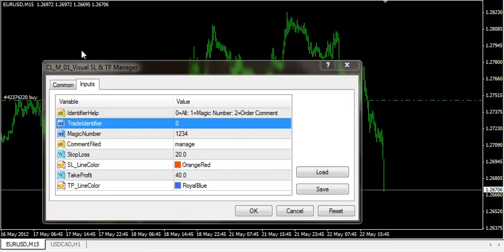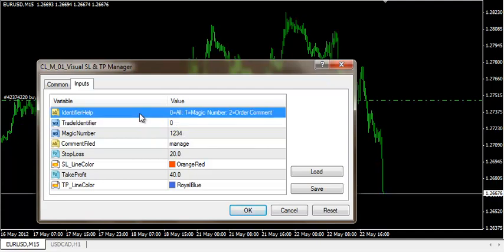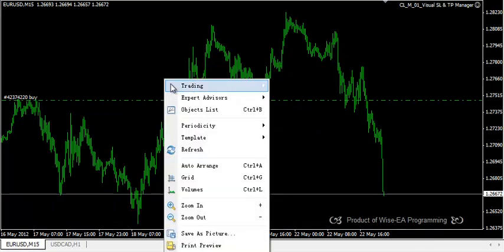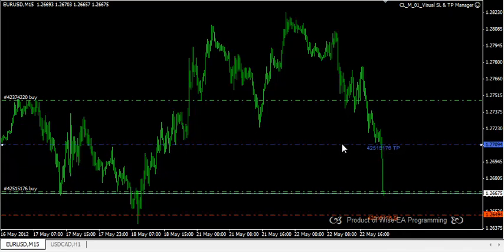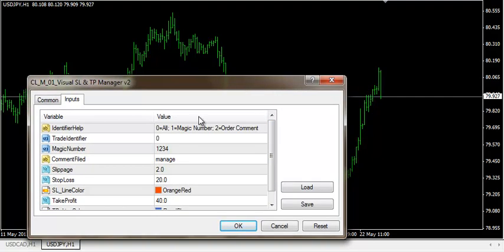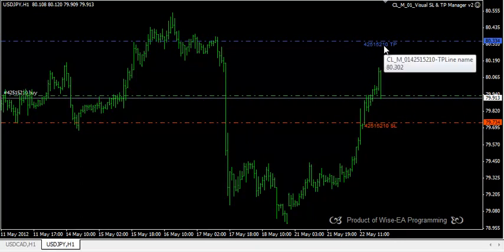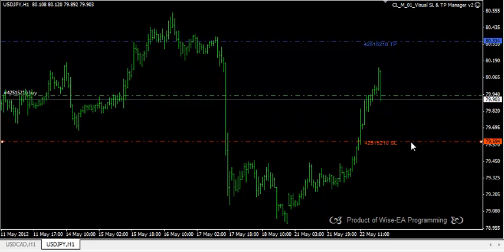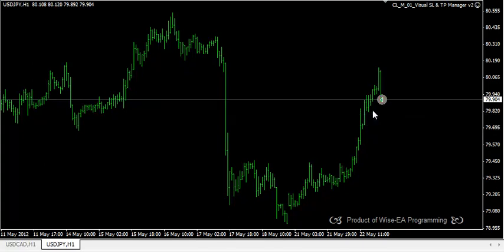CL_M_01 Visual SL & TP Manager v2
v2 of the Visual SL & TP manager